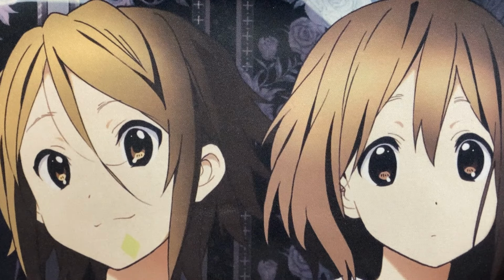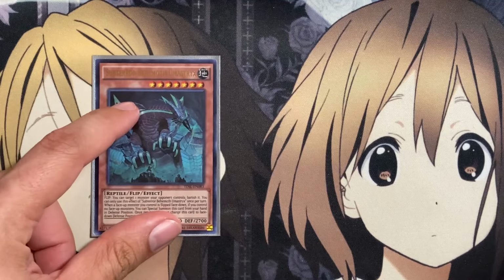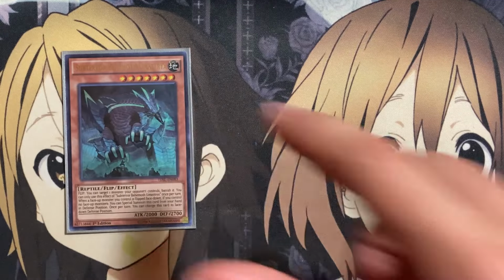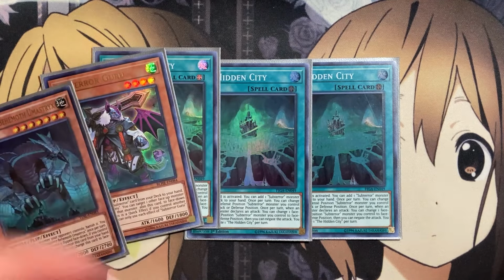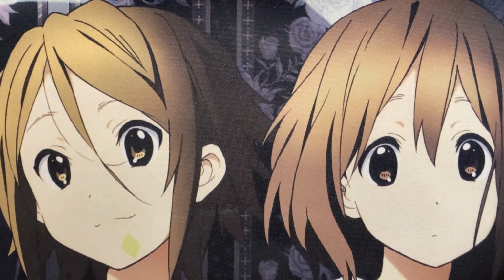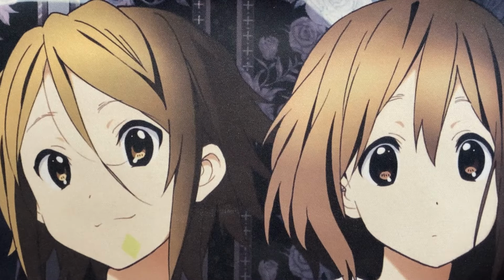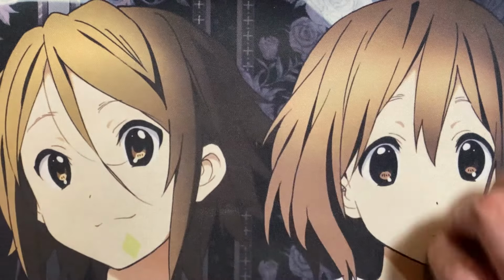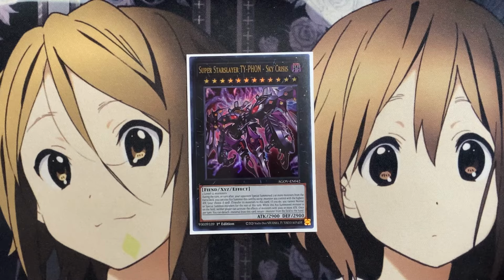My Subterror Yugioh Deck Profile for June 2024